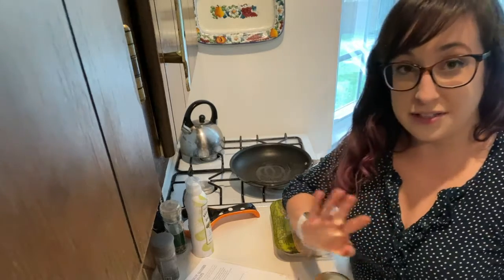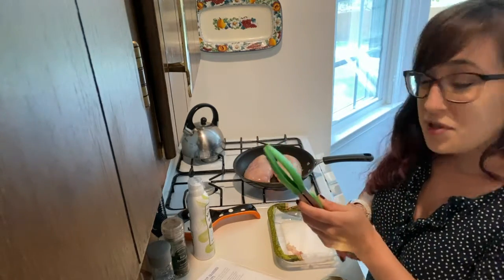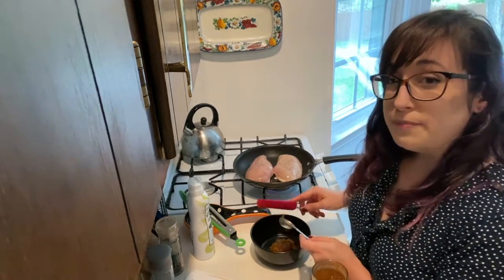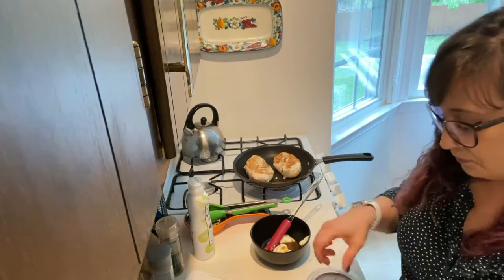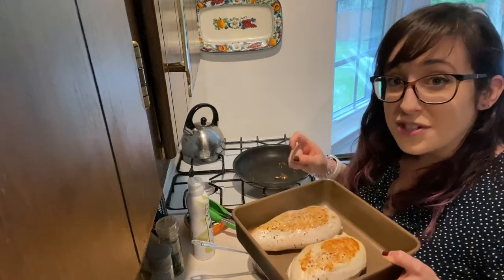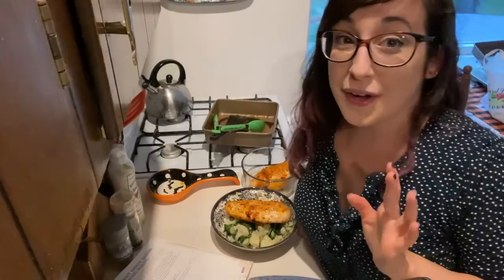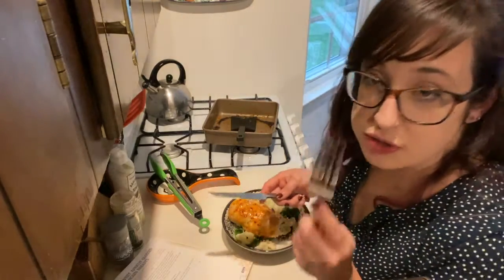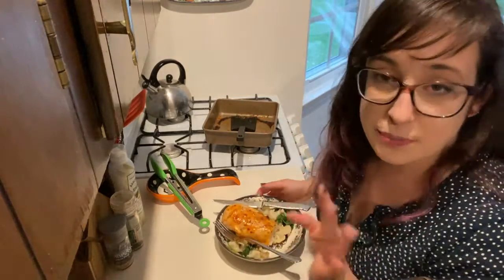Book Cooks - Apricot Glossed Chicken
This month Allyssa is visiting Trader Joe's for our episode of Book Cooks! We need some special ingredients to cook from the I Love Trader Joe's Cookbook by Cherie Mercer Twohy. Allyssa is making Spicy-Sweet Apricot-Glossed Chicken Breast.

This cookbook is now available through BCCLS.org!